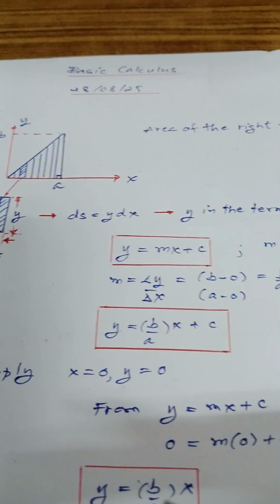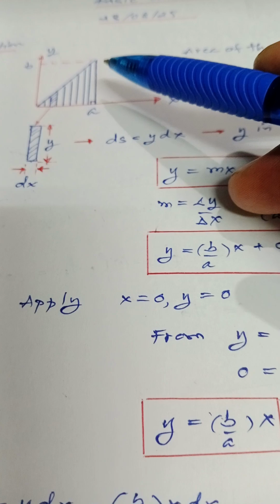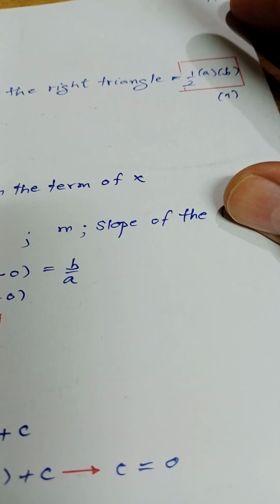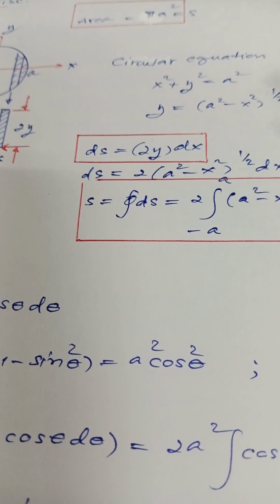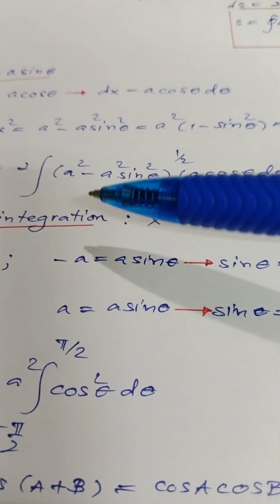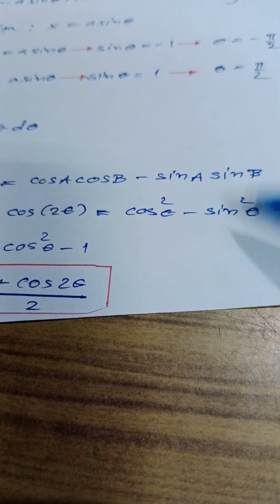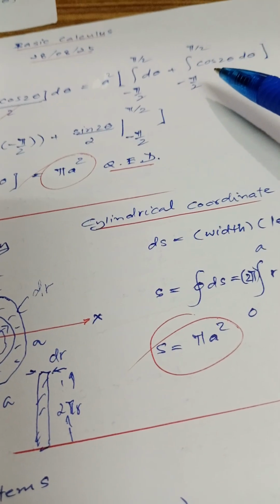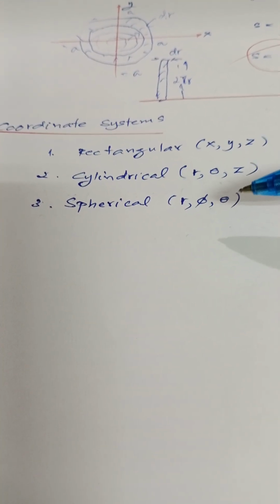Basic calculus: Area of a right triangle and a disc.: 29/08/25.